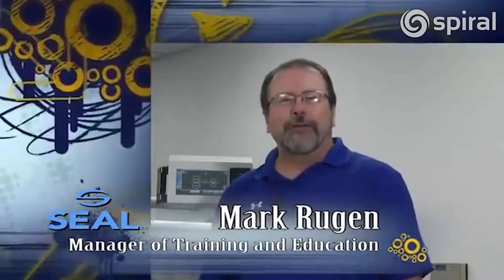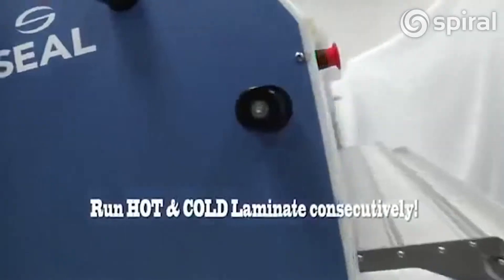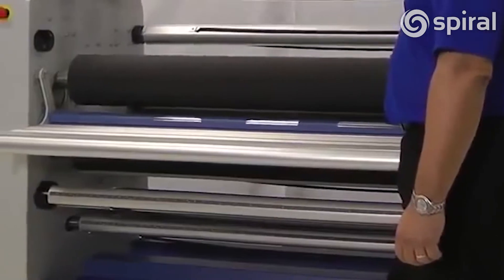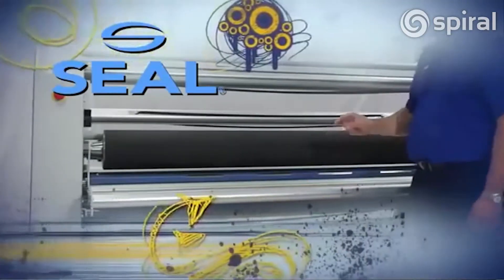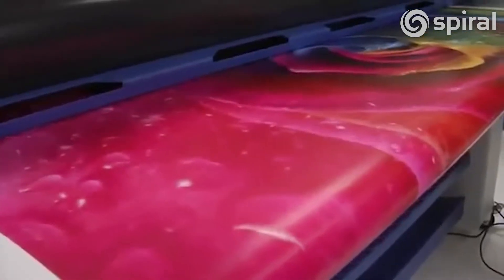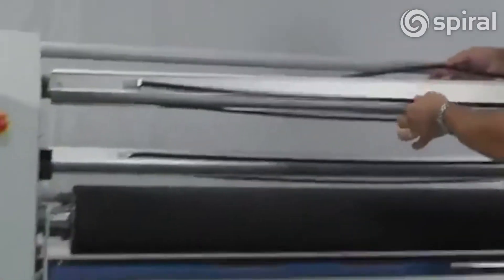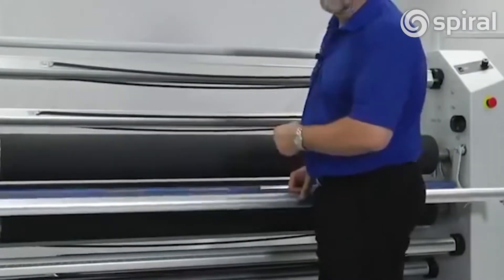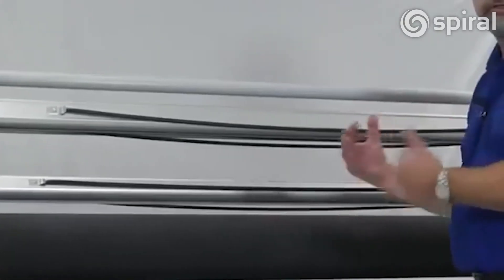Seal 65 Pro MD Laminator Demonstration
The Seal 65 Pro MD Laminator is a high production, versatile laminator that can run both hot and cold applications. Its unmatched capabilities of running at speeds more than 15 feet per minute provide efficiency without sacrificing quality. Utilizing cutting edge technology, the 65 Pro MD is capable of running thermal film at two to three times the speed of other laminators on the market - definitely a time saving asset to your business. Plus, it carries ETL certification in the US/Canada.

To learn more about the Seal 65 Pro MD Laminator